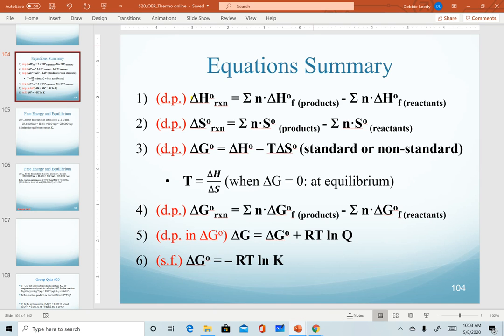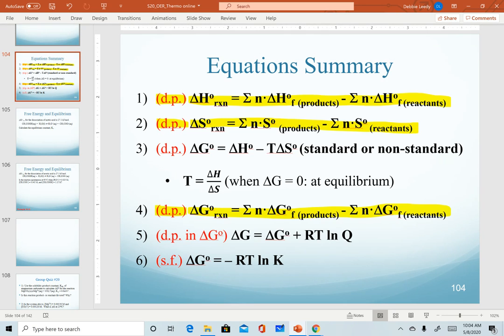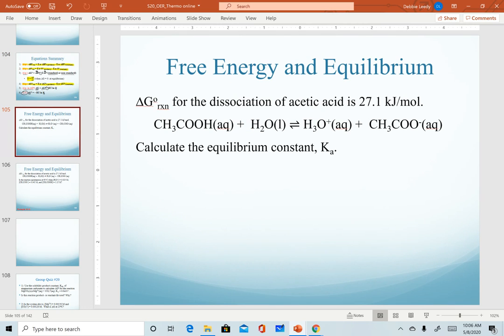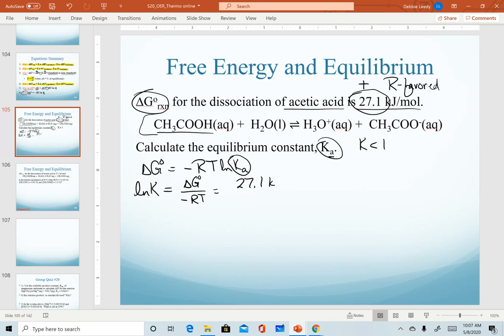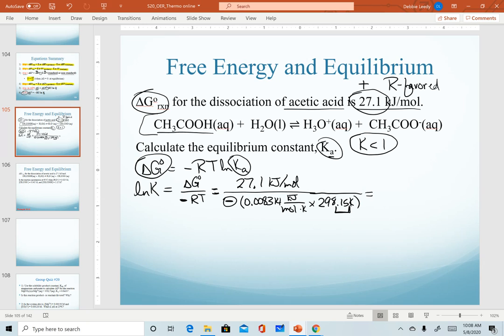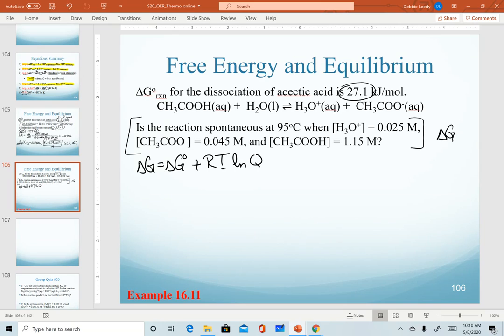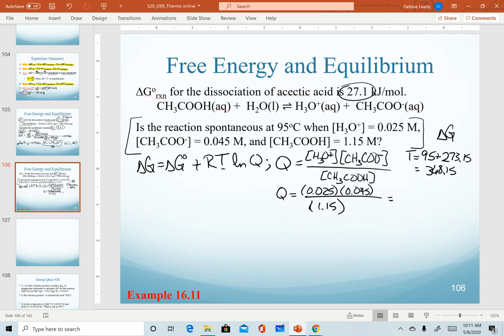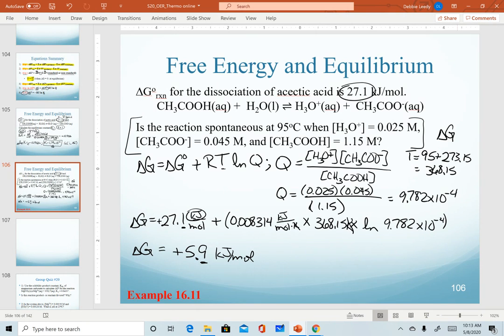Thermodynamics equations summary; practice calculations